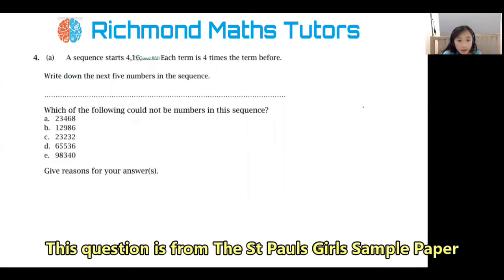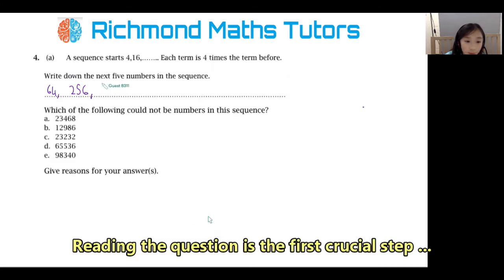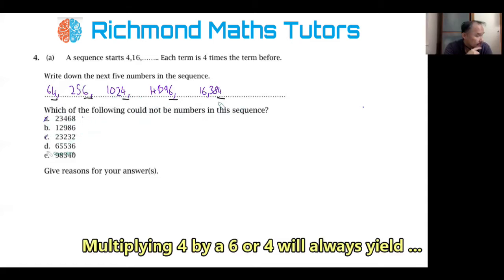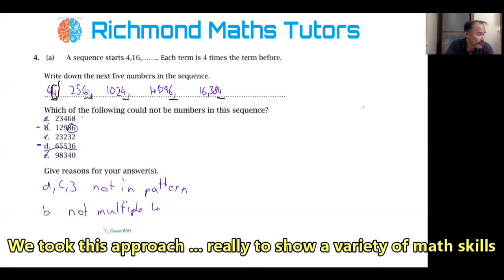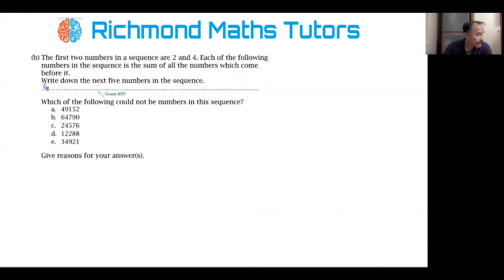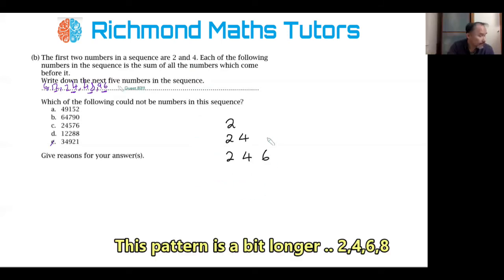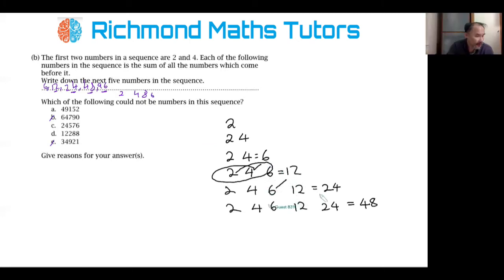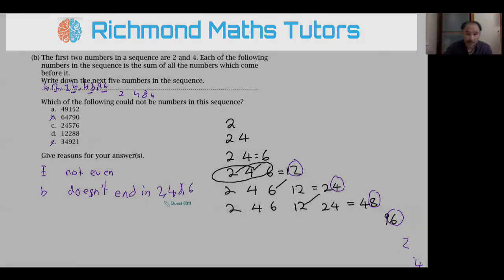11+ Maths - Year 5 - St Paul's Girls Sequences question. From our Problem Solving course.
This question is from St Pauls Girls School Sample paper Section C -Question 4

Developing problem solving strategies for students aiming to sit the toughest 11+ exams.

The aim is to develop mathematical and analytical thinking, rather than rely on rote learning.

Developing problem solving strategies for students aiming to sit 11+ exams.

State Schools such as Tiffins, Henrietta Barnet, Latymer, St Olaves.
Independents such as St Pauls, Godolphin Latymer, Kings Wimbledon, Latymer Upper. LEH , Hampton Boys.